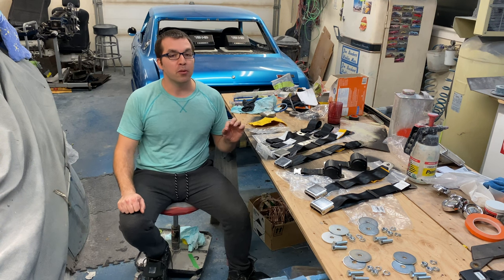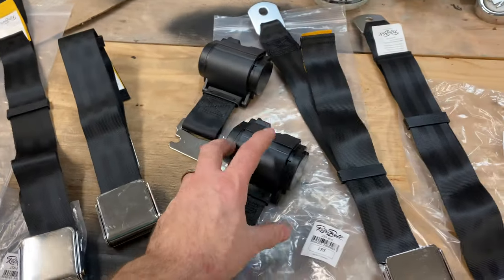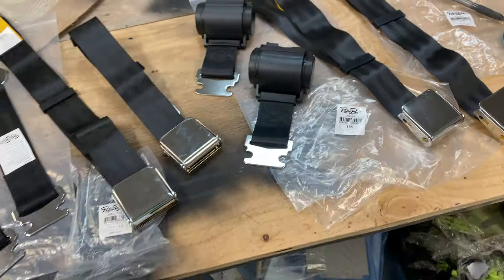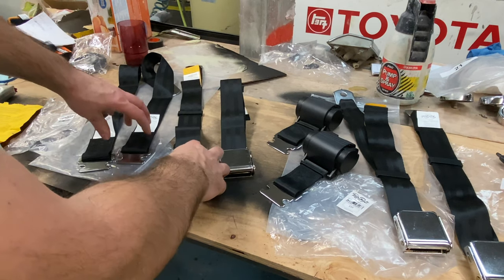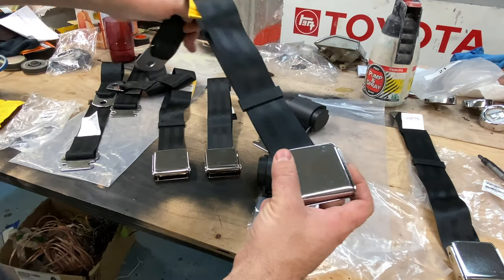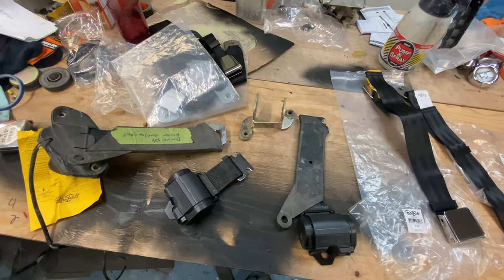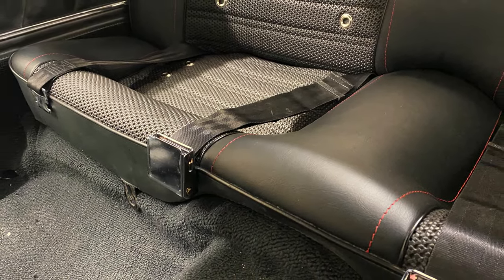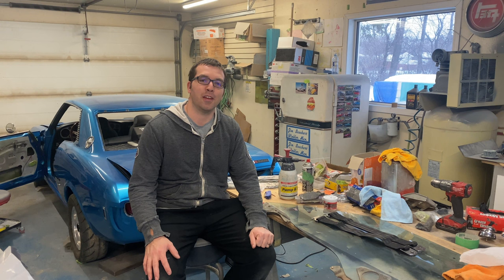How To INSTALL Custom Seat Belts In Your Classic Toyota! EP. 121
Custom Seat Belts = Updated Safety in your classic Toyota. In this video I am Replacing the Frayed and Worn out seat belts for brand new seat belts from Retro Belt.